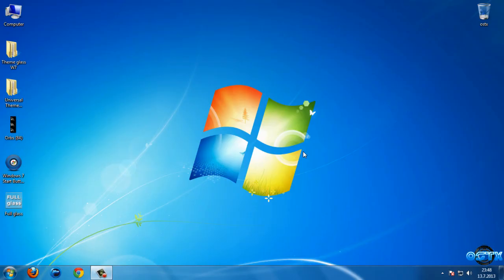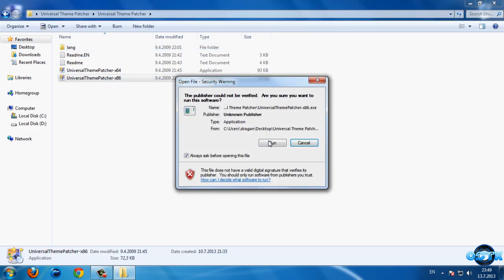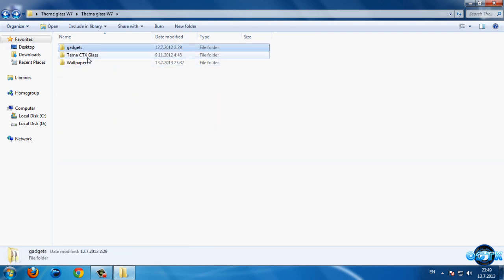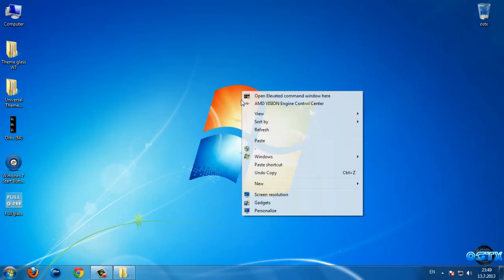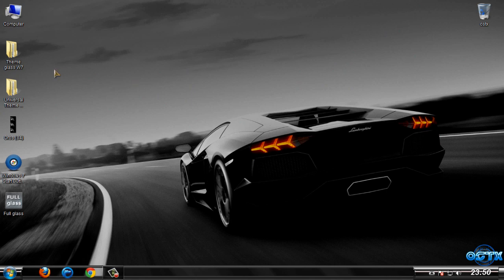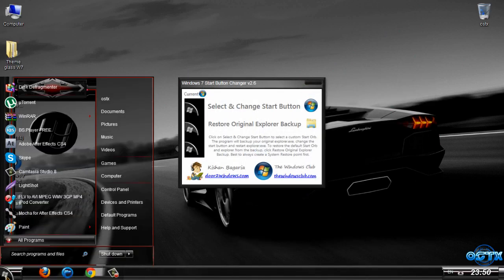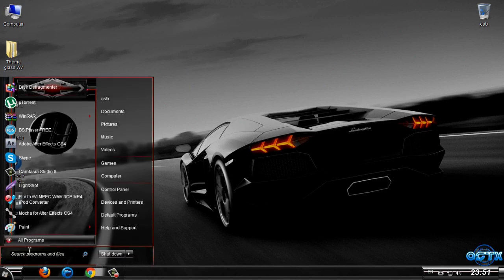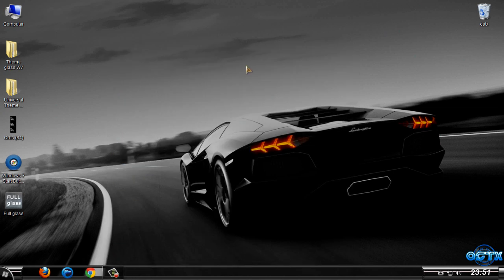Theme glass for Windows 7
IMPORTANT TUTORIAL
Download theme here:
The theme is 90% same.

If some know designer of this theme let me know.